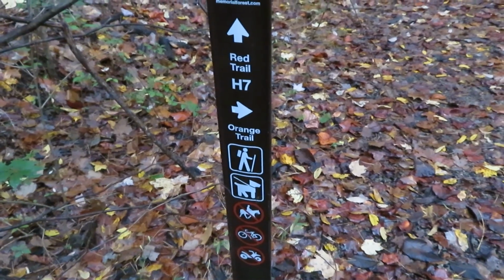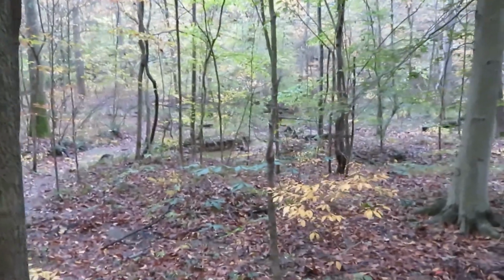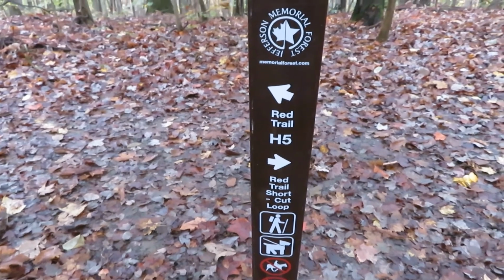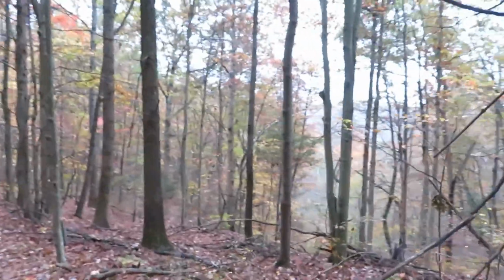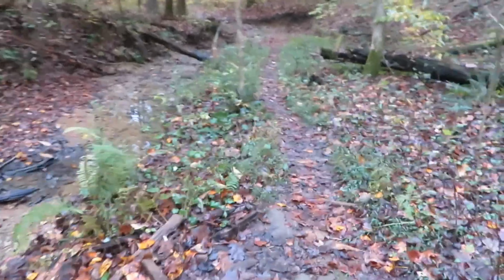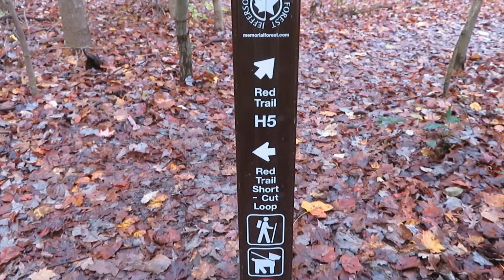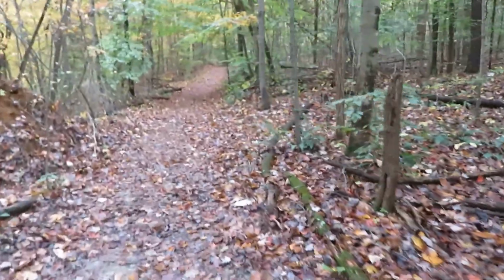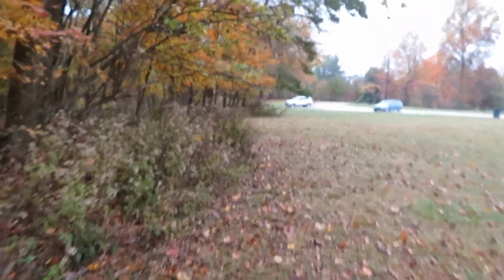Hiking the Red Trail Figure 8 at Jefferson Memorial Forest, October 26, 2020.